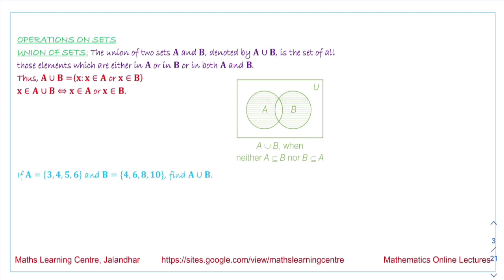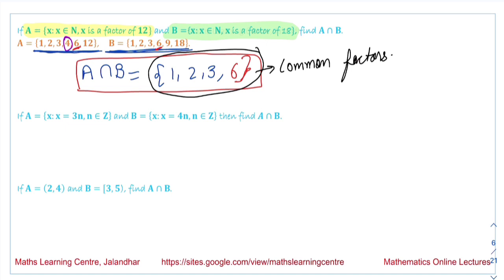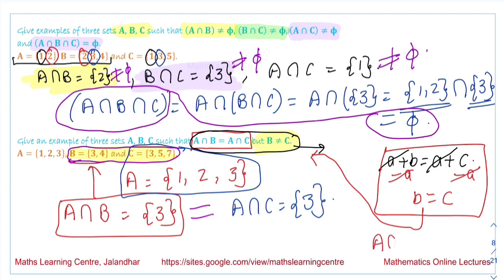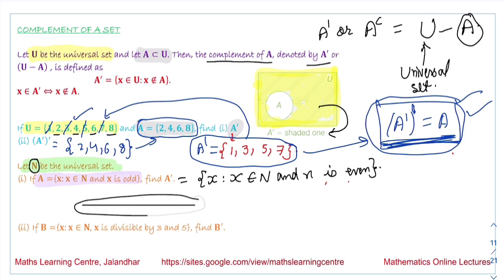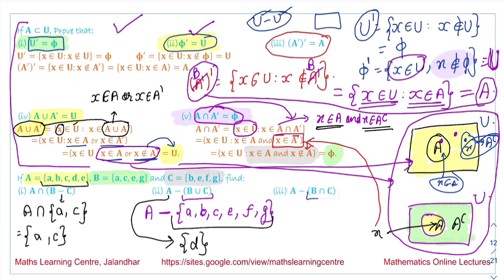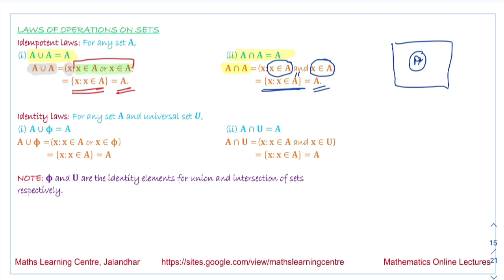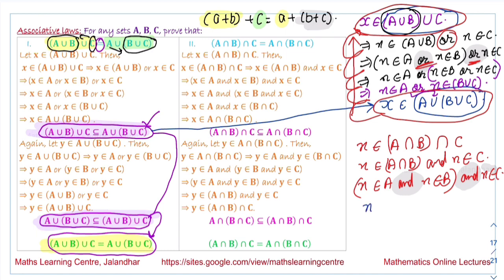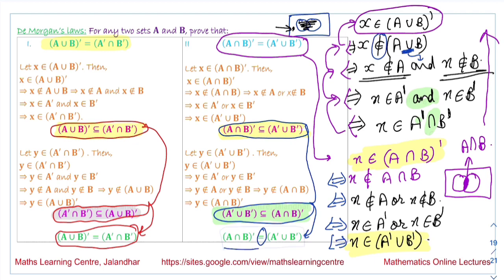Class 11_ Chapter 1_Sets (Operations on Sets) _ Lecture 3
Class 11_ Chapter 1_Sets (Operations on Sets)